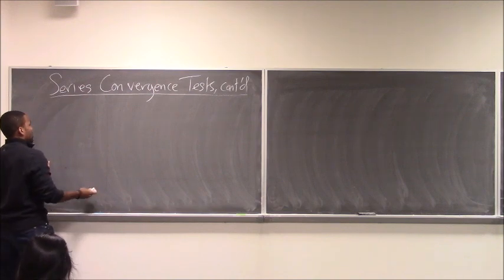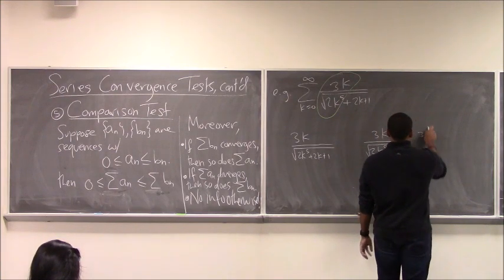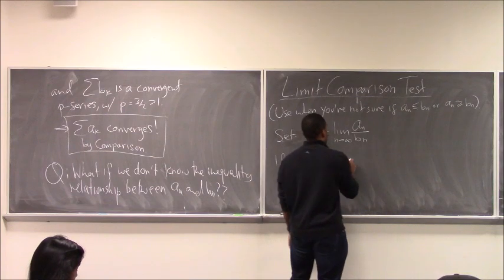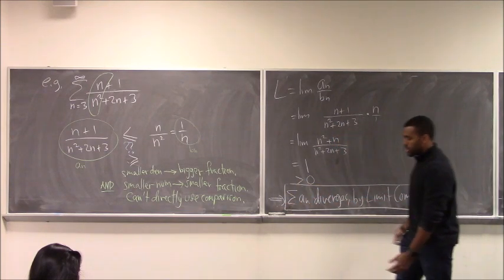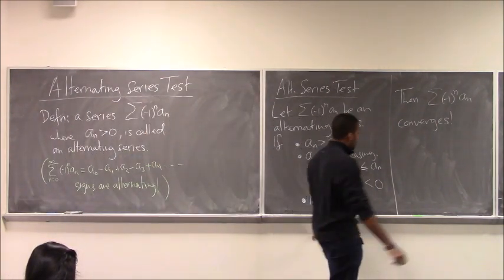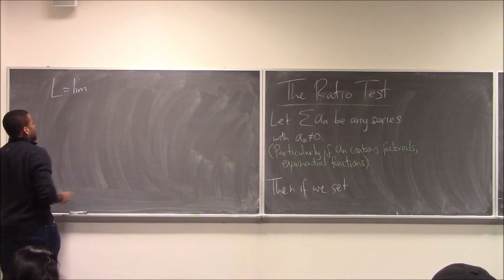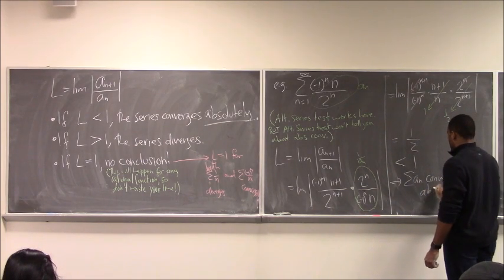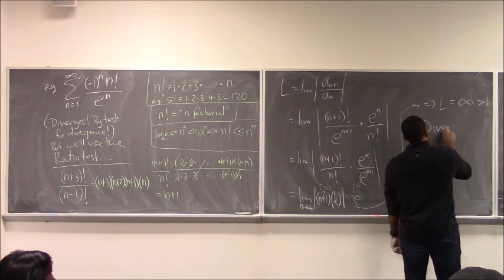Math 1207-R03 Lecture 23 - Series Convergence Tests part deux